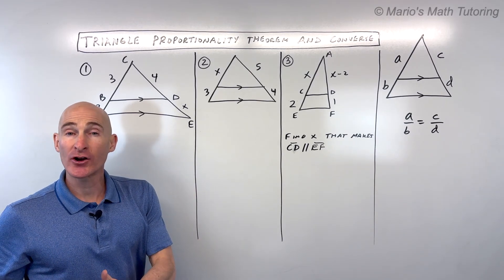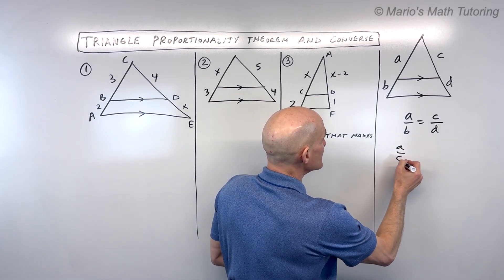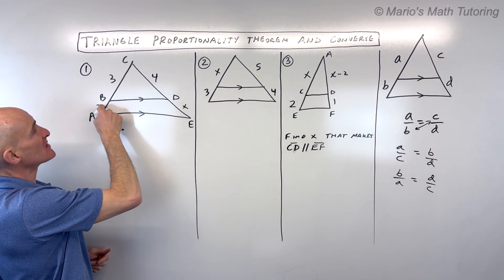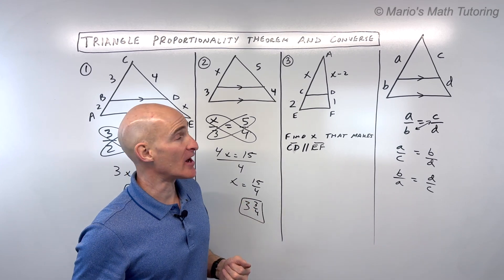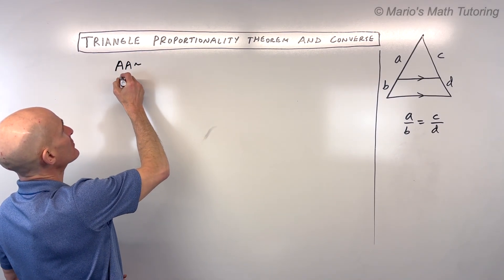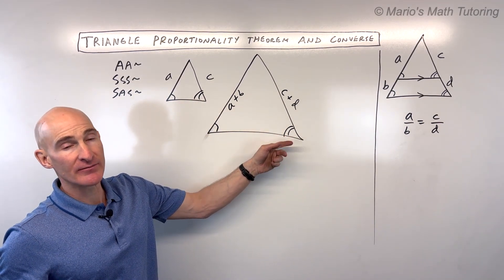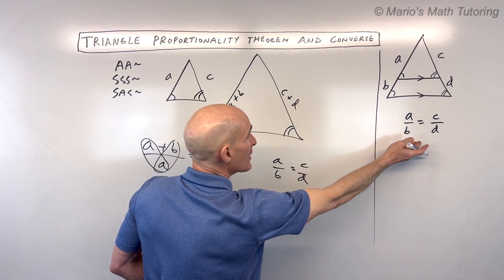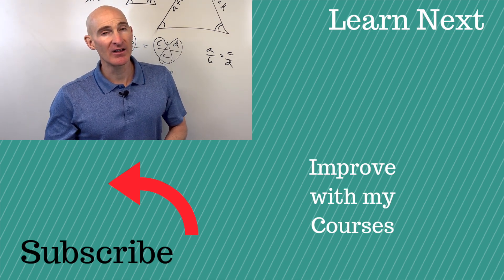Understanding the Triangle Proportionality Theorem and Converse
Learn all about the Triangle Proportionality Theorem (also known as the Side-Splitting Theorem) and its Converse in this geometry lesson! Mario's Math Tutoring walks you through three examples, showing you how to set up proportions to find missing side lengths when a line parallel to one side intersects the other two. Plus, discover the proof behind the theorem, connecting it to similar triangles and corresponding angles.

In this video, you'll discover:

0:00 Introduction to the Triangle Proportionality Theorem
0:20 What the Triangle Proportionality Theorem States (a/b = c/d)
0:40 Also Known as the Side-Splitting Theorem
0:50 Properties of Proportions (Interchanging Diagonals, Reciprocals)
1:40 Example 1: Finding a Missing Side Length (3/2 = 4/x)
2:20 Example 2: Finding a Missing Side Length (4/5 = 3/x)
3:00 Converse of the Triangle Proportionality Theorem (Proving Parallel Lines)
3:30 Example 3: Using the Converse to Find 'x' (x/2 = (x-2)/1)
4:30 Proof of the Triangle Proportionality Theorem (Using Similar Triangles)
5:00 Review: Angle-Angle (AA) Similarity
5:30 Identifying Corresponding Angles and Setting Up Proportions
6:20 Algebraic Manipulation to Derive the Theorem (a/b = c/d)
7:30 Geometry Video Course Mention
Master the Triangle Proportionality Theorem and its Converse to solve for unknown lengths in triangles!